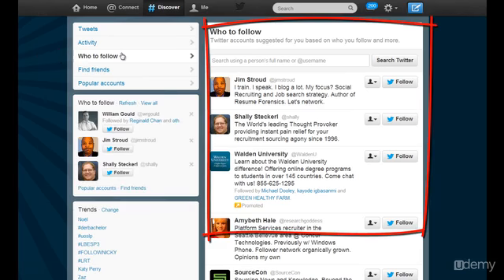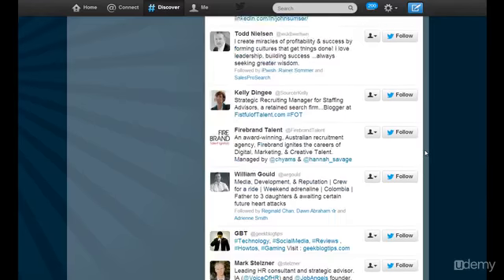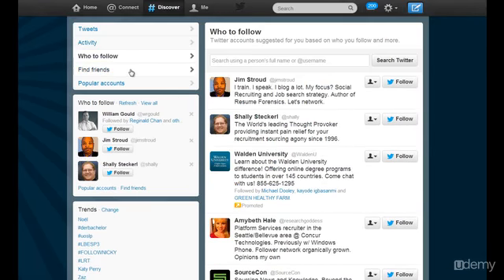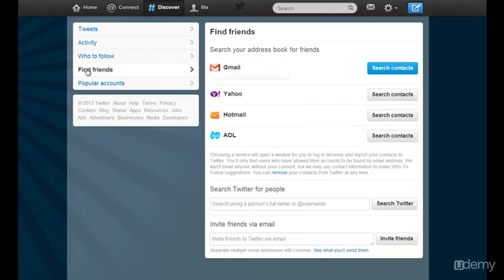Learning Twitter For Beginners Part 9 - How To Find Followers On Twitter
On Twitter, you make new contacts by "following" people.
All sorts of people use Twitter. The media, private individuals, politicians, celebrities, small businesses, big brands - whoever you are and whatever you do, you can use Twitter to communicate and network.

People use Twitter for all sorts of reasons. Over the past couple of years Twitter has become very popular with businesses who want to speak to, and hear from, their customers. Twitter is a very useful marketing tool, because it can be used to share news, create exclusive offers, and receive real-time feedback from customers. In fact, many businesses use Twitter as a customer services tool, keeping customers up to date with technical problems, parcel delivery statuses, and so on.

Celebrities use Twitter to communicate with fans, who are attracted to the possibility that a celebrity might answer their questions; often, a celebrity's Twitter followers are the first to know about a forthcoming project or other important news.

People use Twitter to socialise, of course; when you can't be there in person, Twitter is a great way to chat with all your friends at once, and make new friends.